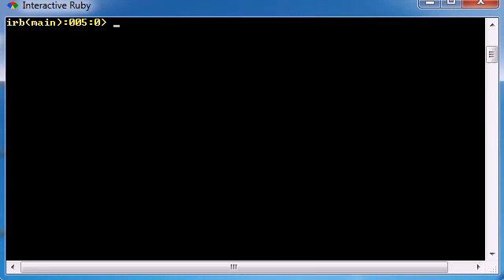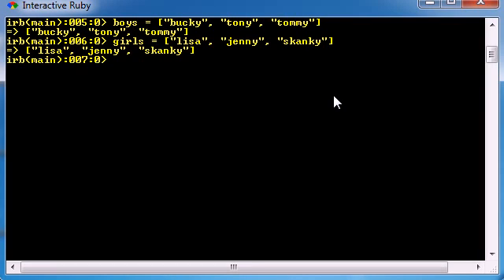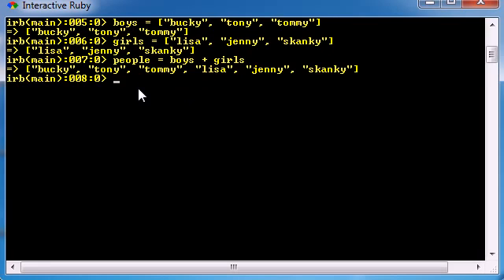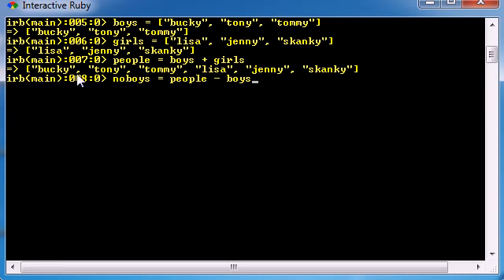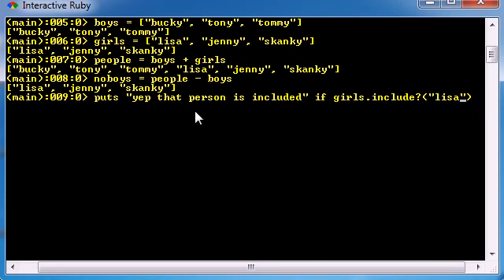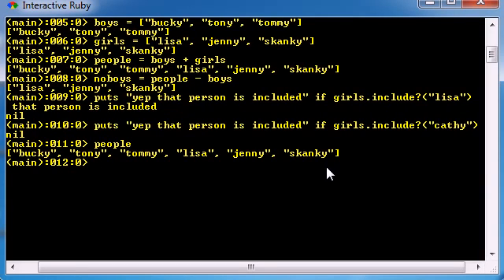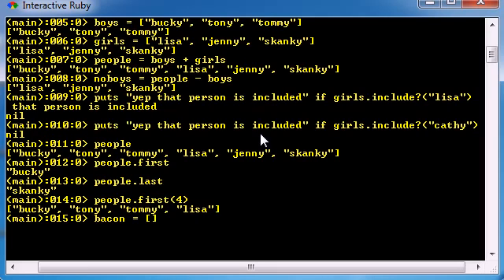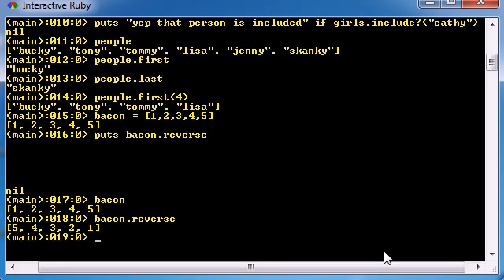Learn Ruby Programming Lesson 30 - Ruby Array Tricks